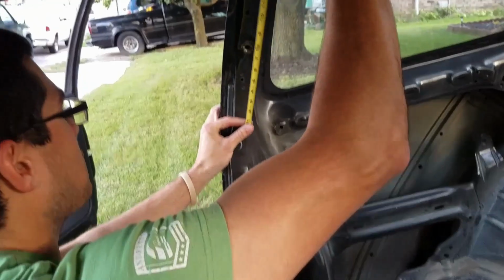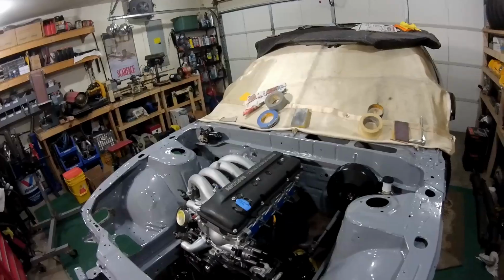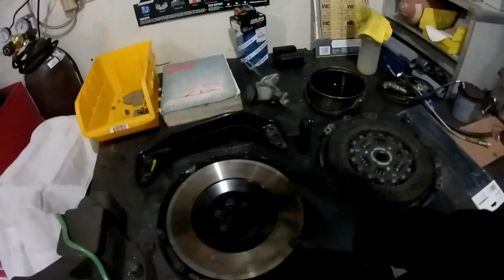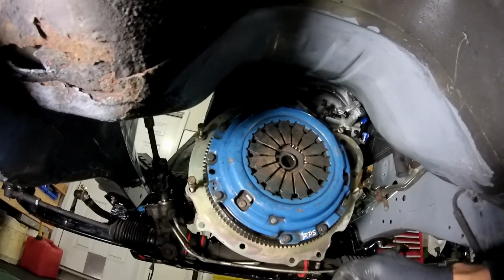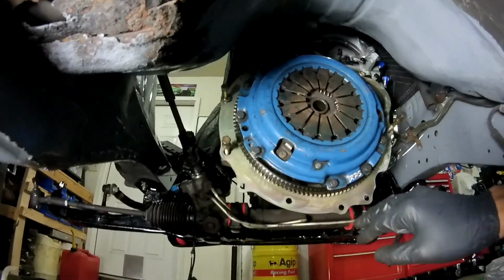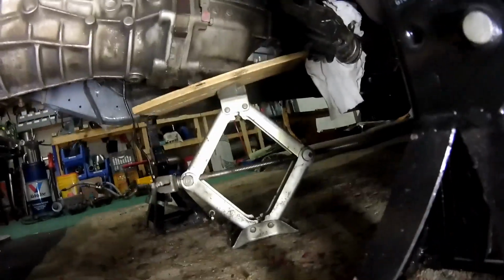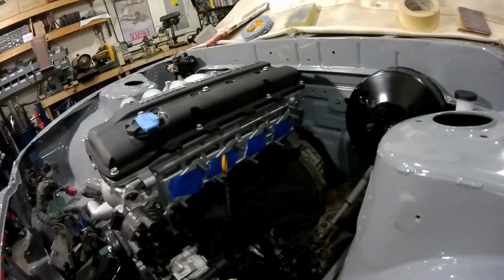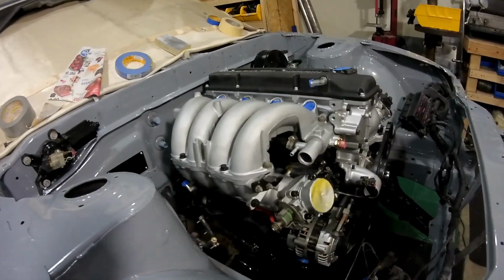240sx Clutch, Flywheel and Transmission Install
Part 17 of the build, we install the clutch, flywheel and Transmission.